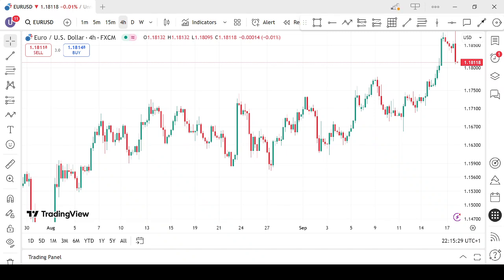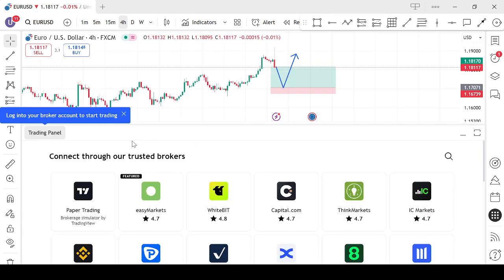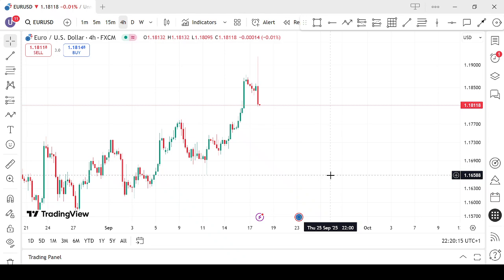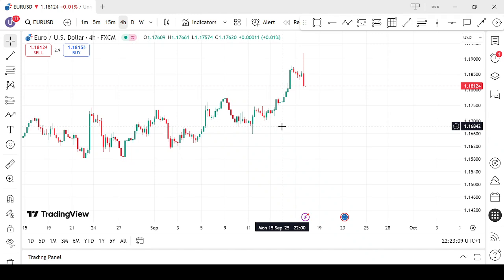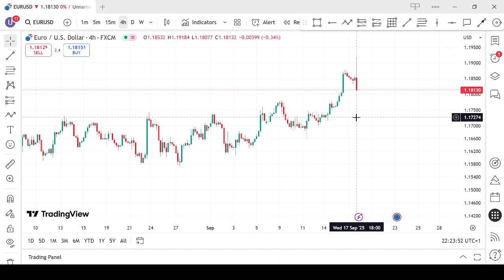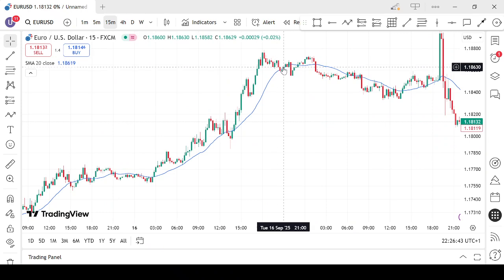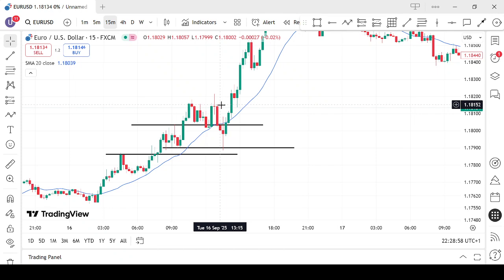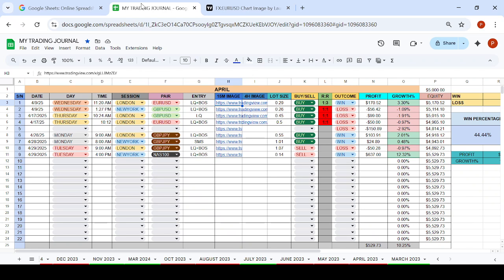How To Start Trading As A Student – Your First Trading Strategy Blueprint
In this video you will discover how to start trading as a student with a clear trading strategy that fits your schedule and budget. This video breaks down each step from opening a cost-effective account to applying simple indicators for confident entries. You will learn how you can manage risk, track your trades, and trade around your study sessions.

This trading strategy is designed for students who need a straightforward plan without complex tools. The video explains choosing a reliable platform, setting up risk limits, and using a 20-period moving average with support and resistance. You will see live chart examples to simplify every concept.

If this guide helps you begin your trading journey, please click the like button and subscribe to Forex Geek for more videos on how to start trading as a student and other trading strategy tips.